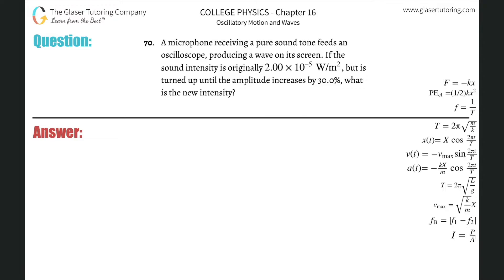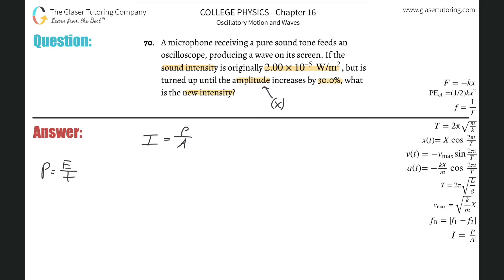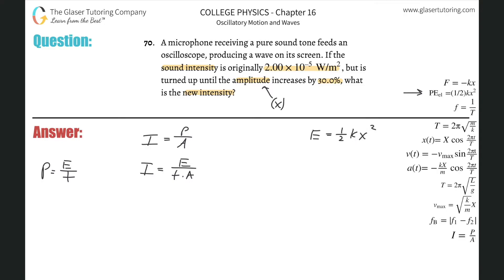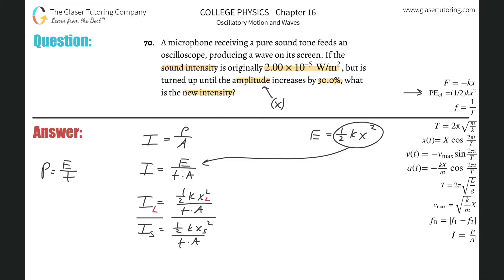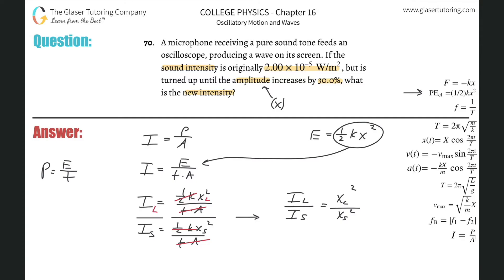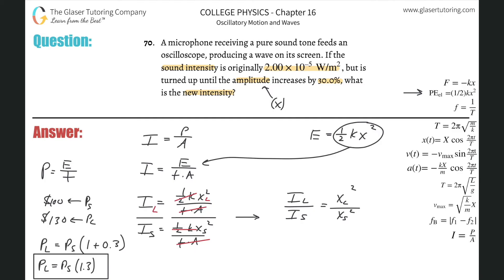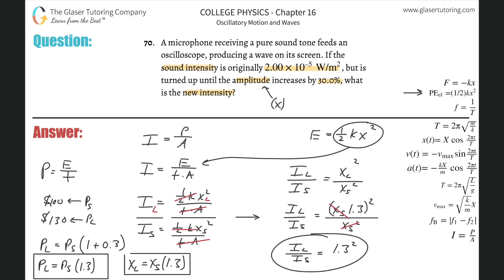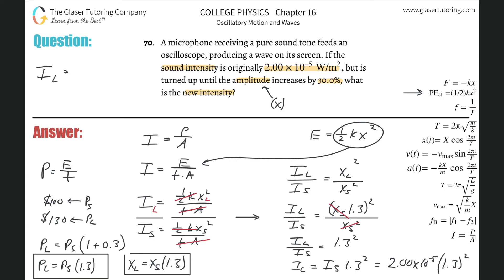16.70 | A microphone receiving a pure sound tone feeds an oscilloscope, producing a wave on its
A microphone receiving a pure sound tone feeds an oscilloscope, producing a wave on its screen. If the sound intensity is originally 2.00×10^–5 W/m2, but is turned up until the amplitude increases by 30.0%, what is the new intensity?